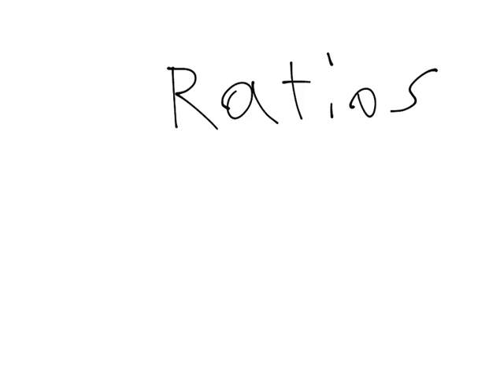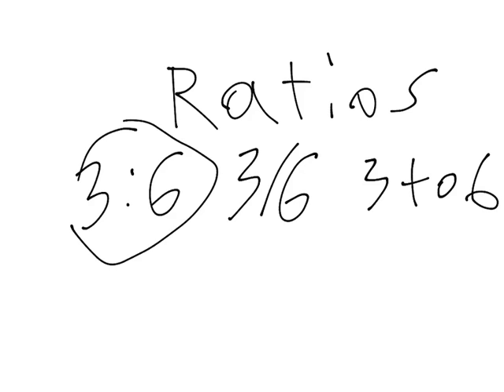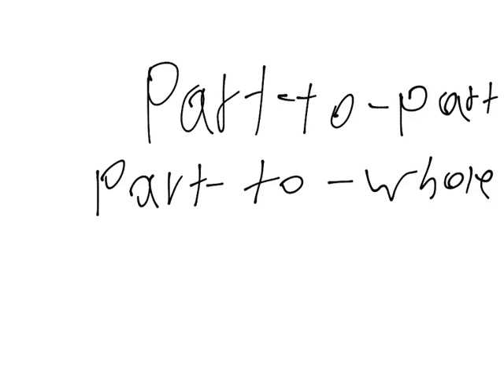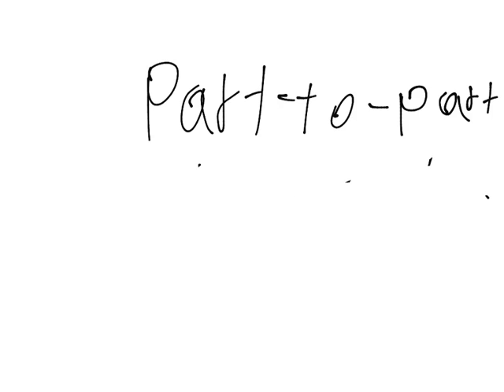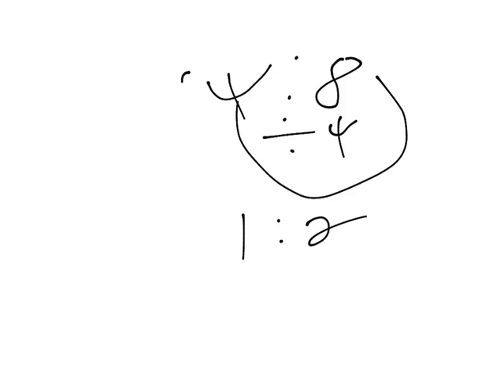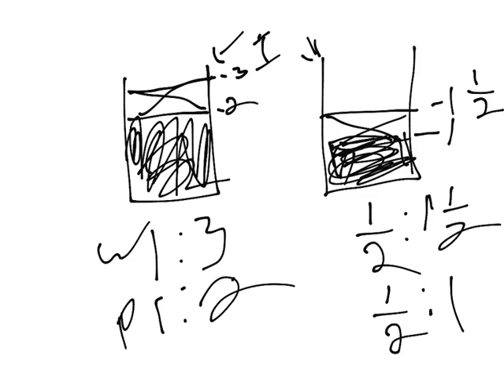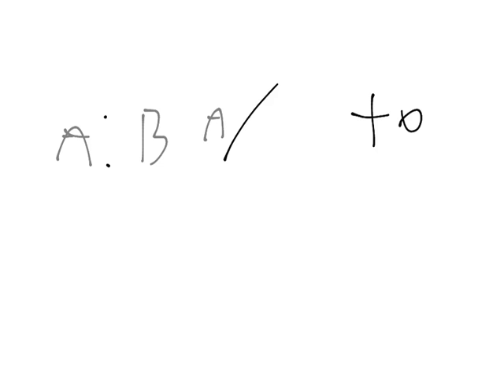Ratios Scaling up, down and the basics